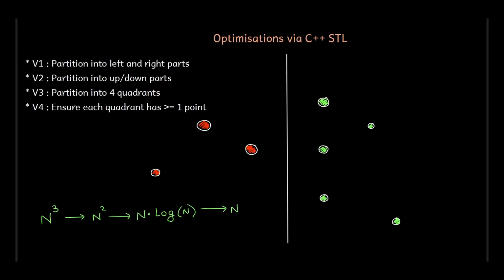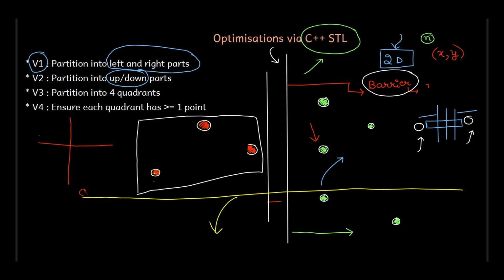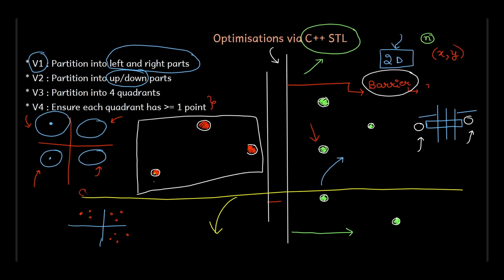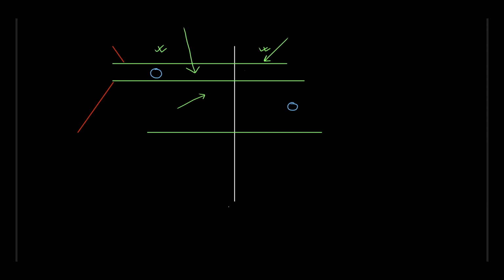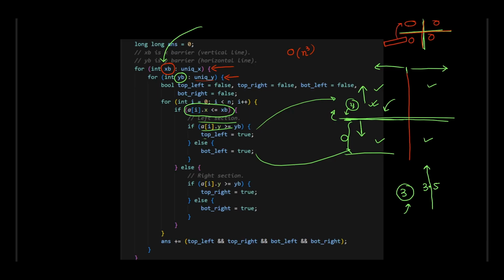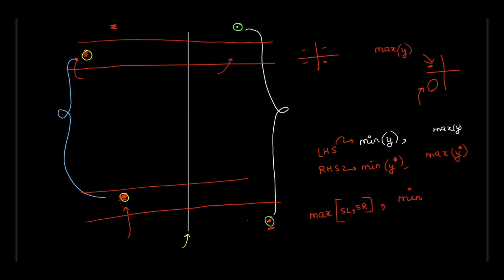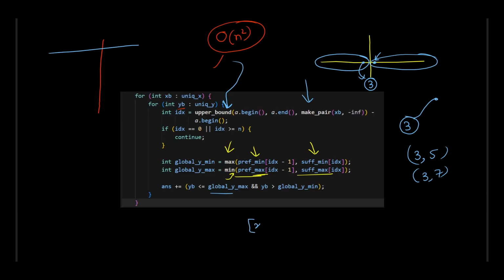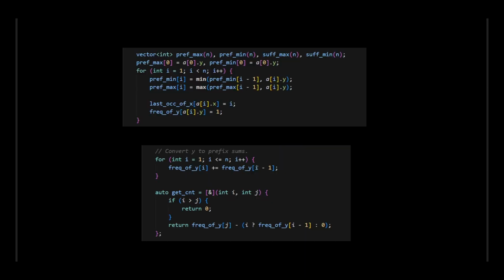Using C++ STL to simplify hard problems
D. Sanae, Cross and Color